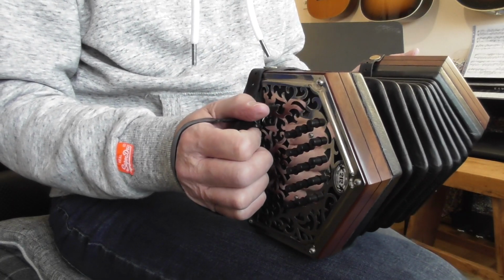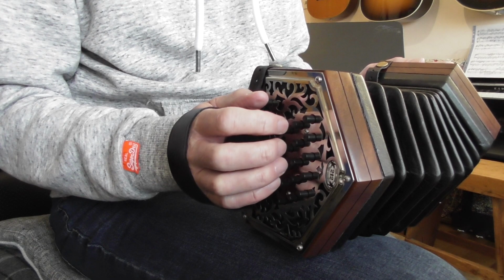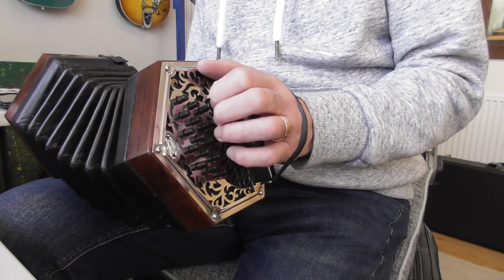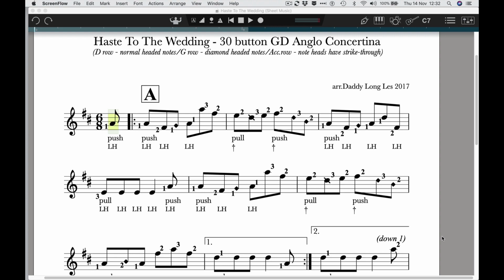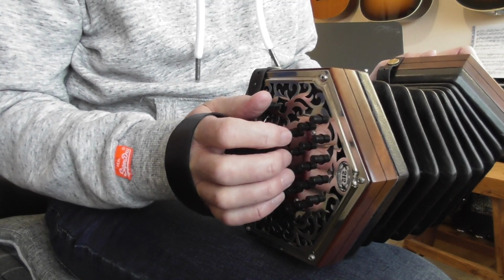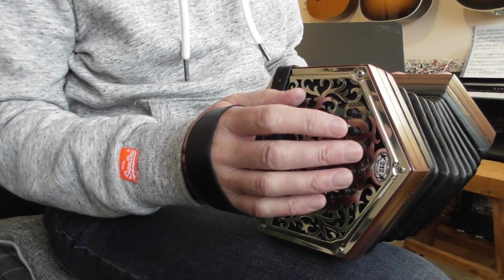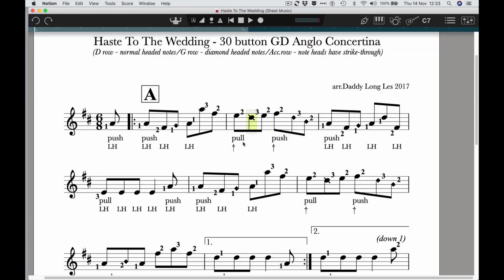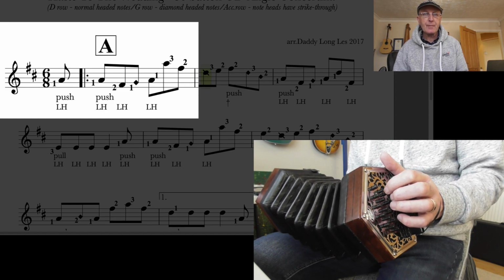Haste To The Wedding - GD Anglo Concertina Video Performance And Tutorial Clip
Fantastic Irish tune played and explained on a Frank Edgley GD Anglo Concertina.  to buy the full length video lesson which comes with large-print sheet music.
Just to be clear - on my music, if the piece is in D major (which this is!) - notes on the D row have normal shaped heads, notes on the G row have diamond shaped heads and notes on the accidental row have normal shaped heads with a strike through.